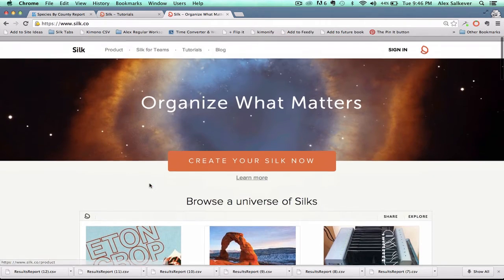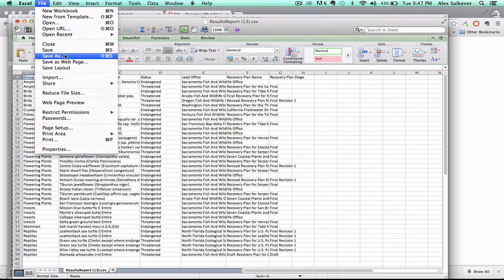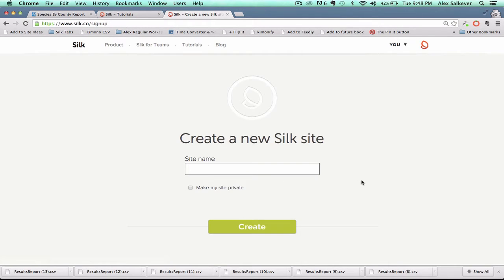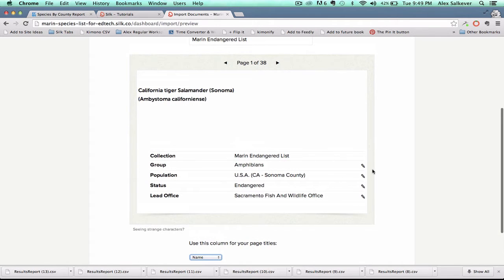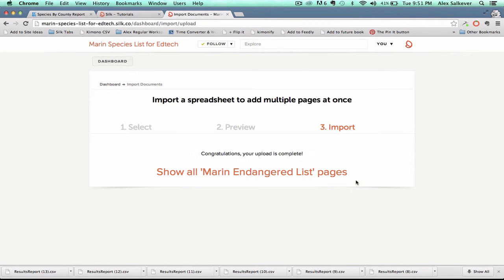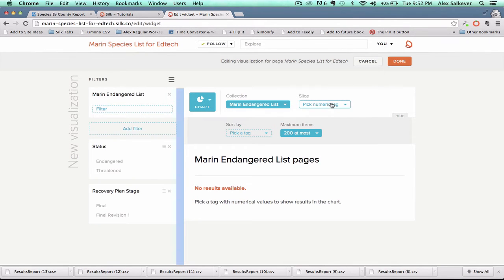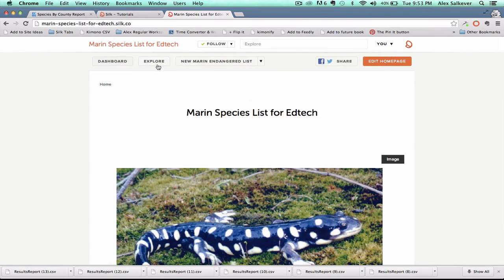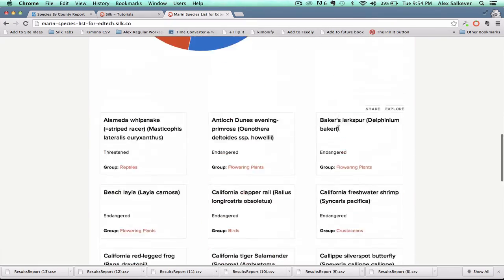Create an interactive database for your class with Silk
This video explains how to import data about endangered species from the U.S. Fish and Wildlife Service website, and import it into Silk to create a simple Silk site. It shows how to make an attractive home page with interactive visualizations. You can use this method to create your own class material.